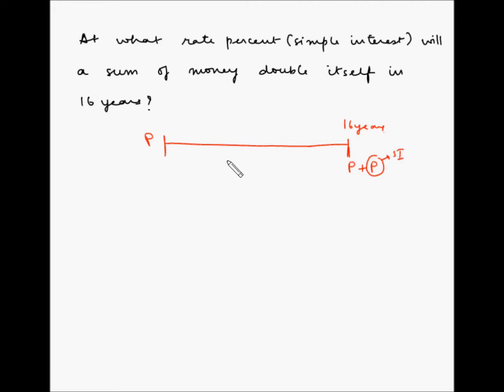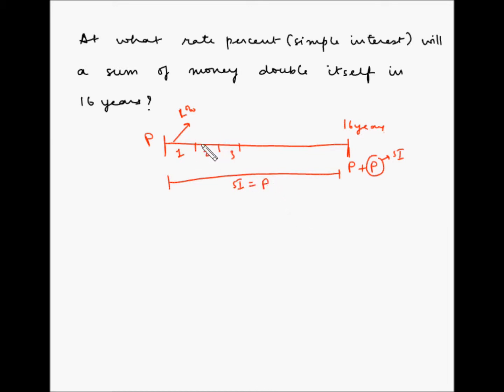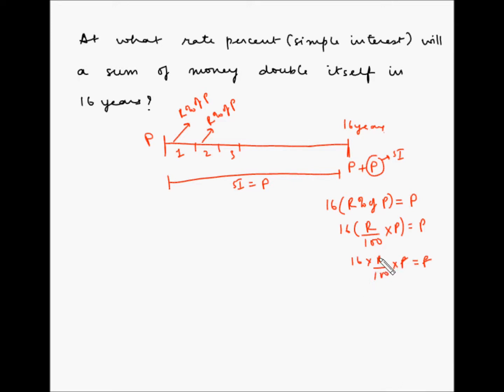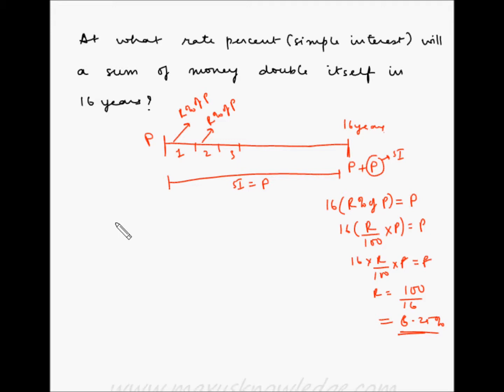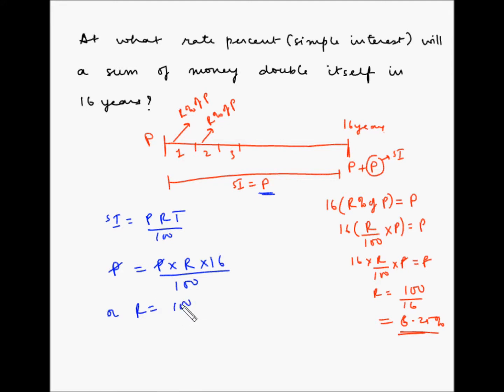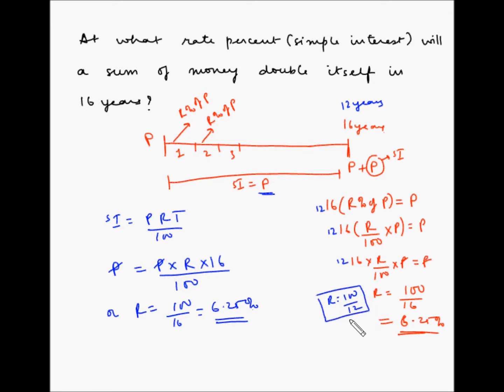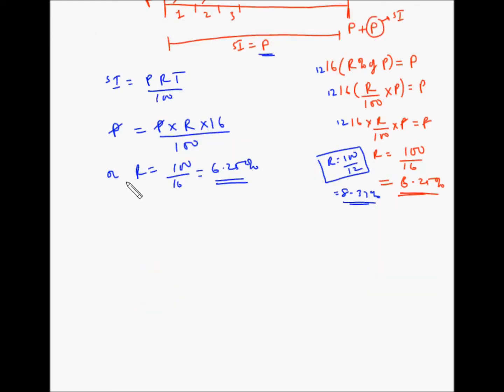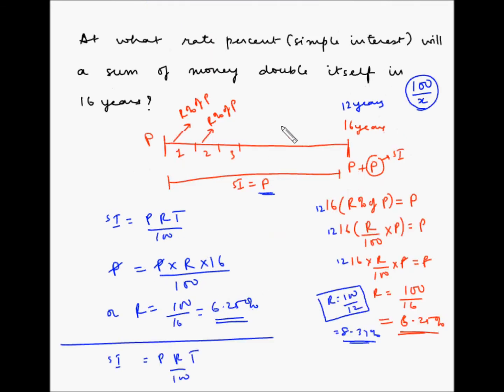Simple Interest - Example 20